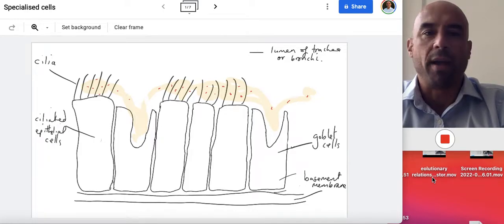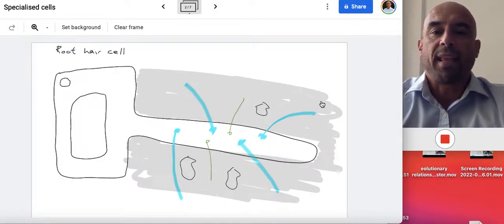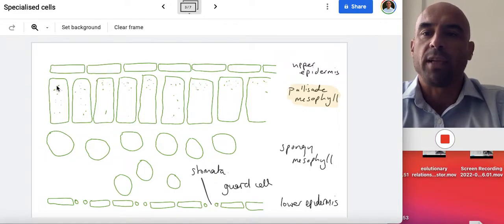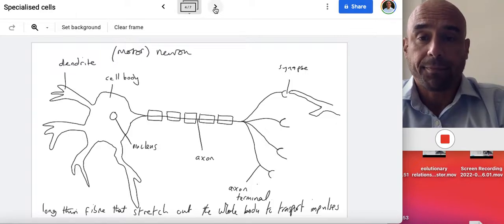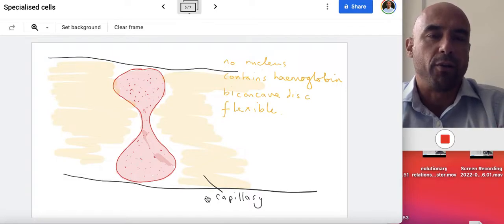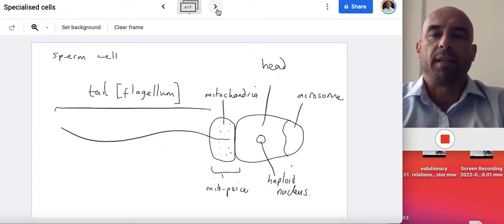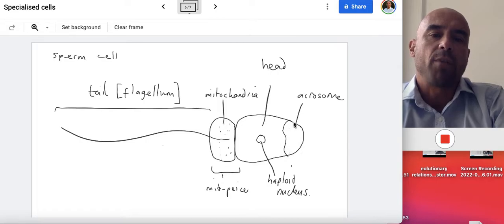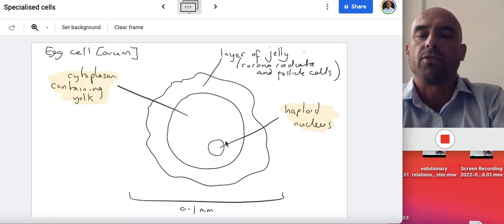specialised cells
GCSE, K12, IGCSE Cambridge, revision

State that specialised cells have specific functions, limited to:
(a) ciliated cells – movement of mucus in the trachea and bronchi
(b) root hair cells – absorption
(d) neurones – conduction of electrical impulses
(e) red blood cells – transport of oxygen
(f) sperm and egg cells (gametes) – reproduction